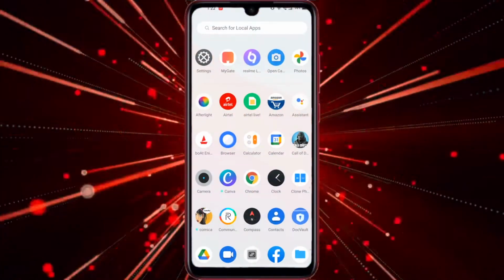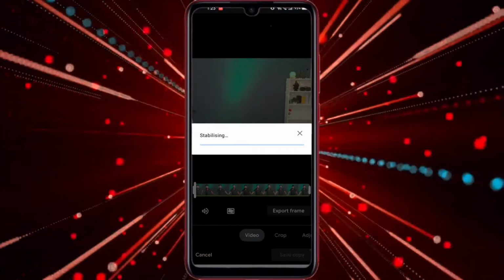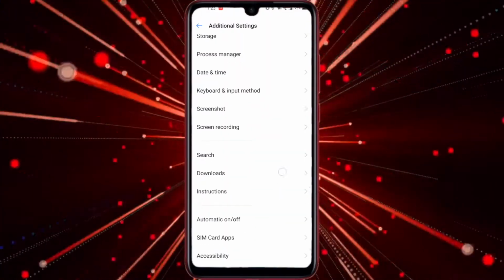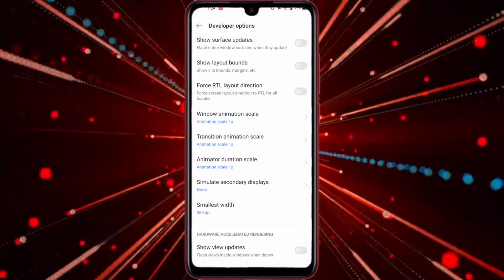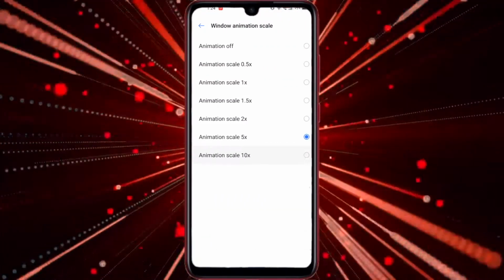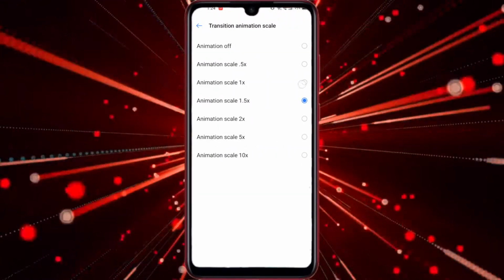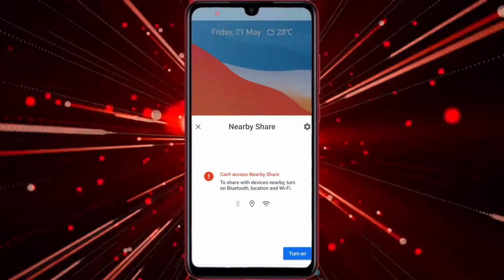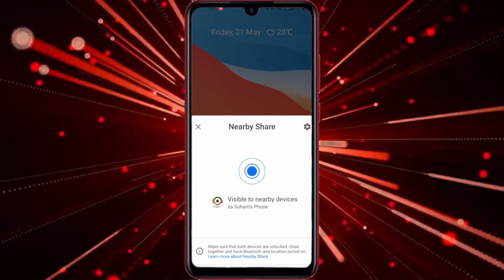5 Android Tricks and Hacks Useful In 2021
Today's Video:
5 Android Tricks and Hacks available on your Android devices which you might not be aware of. These are not third party apps these are available on your Android phones.